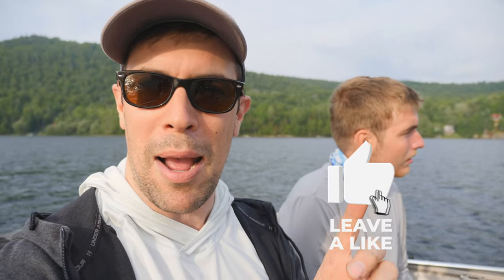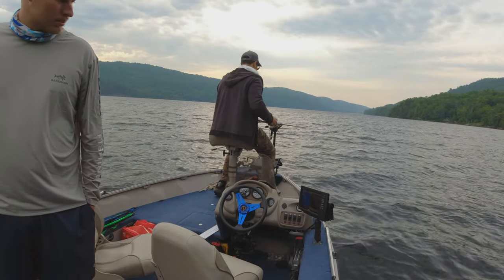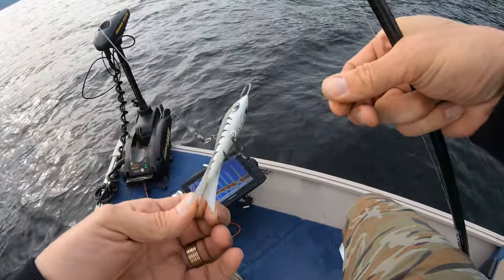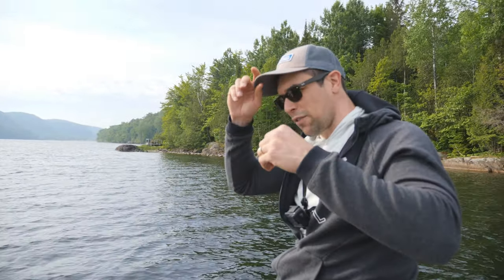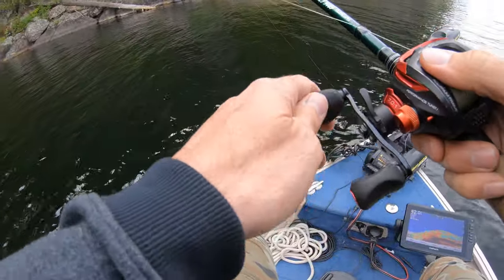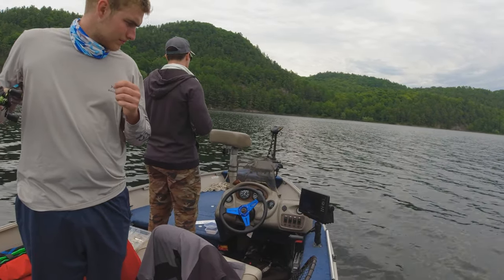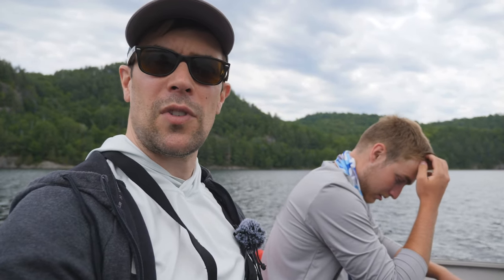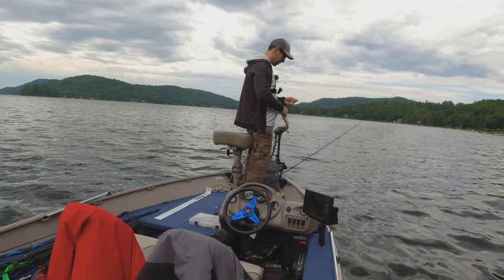How to Use Your Echomap to Find Lake Trout + TOPWATER BASS EXTRAVAGANZA!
In today's video I show you step by step how to use your Echomap to find lake trout and then jig for them video game style and actually see them chase a lure and bite!  I'll give you a close-up look at what I see on the screen, how I work an area to find them and even get a look at some rock structure that might be confusing when you first see it on your sonar.  Not only does this apply to your Garmin Echomap, but you can use this same technique for any fish finder like a Humminbird or Lowrance unit.

It was a tough bite and at noon we switched to hunting for bass and ended up in the middle of a CRAZY topwater bite that saw Guillaume and I landing over 50 fish in the afternoon before the rain moved in!  Truly a special day on my favorite lake that I haven't fished in almost 2 years AND we visit my favorite bakery that I've been visiting since I was a little kid!

Hope you enjoy today's video and you enjoy the indepth look at finding fish with your Echomap and verticle jigging right on top of them!  Tight Lines!

(¯`·._.·(¯`·._.·(¯`·._.· FUN STUFF! ·._.·´¯)·._.·´¯)·._.·´¯)

( •_•)/⌐O-O
(⌐O_O)